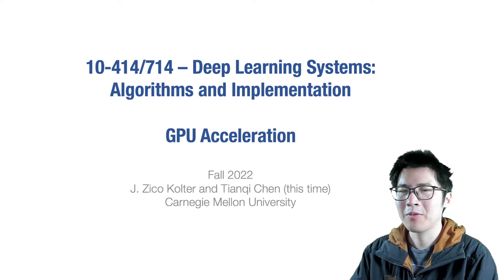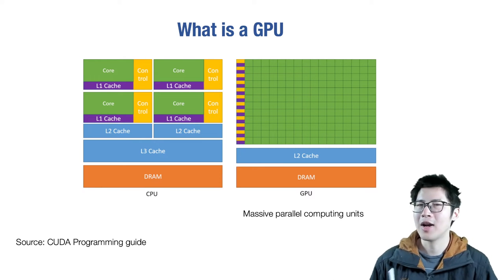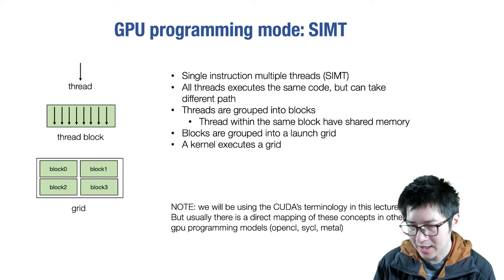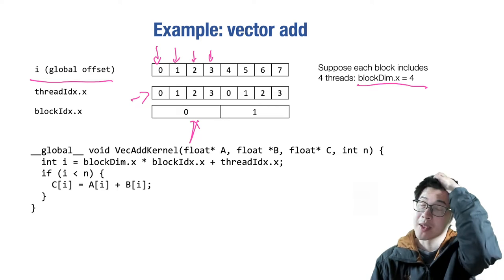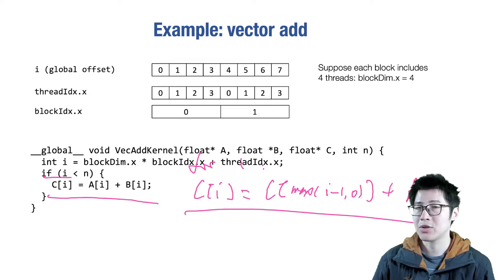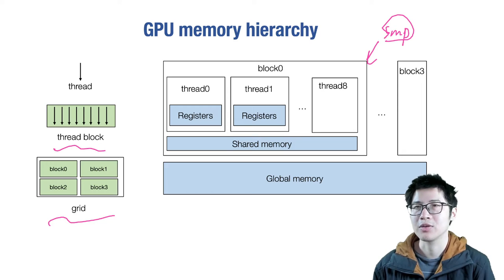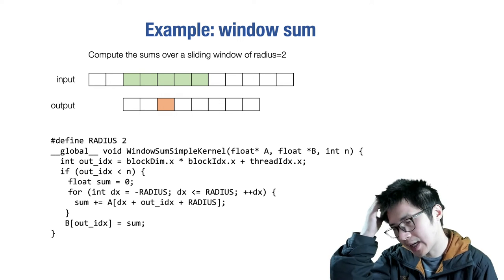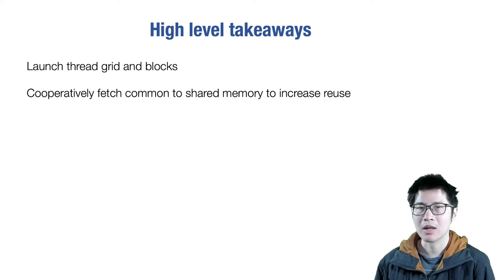Lecture - 12 GPU Acceleration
This lecture gives an overview of GPU acceleration from a conceptual standpoint.  We cover the basic concepts of the GPU computational model and memory hierarchy, with several example illustrations including vector and matrix operations.

Temporary note: Captions are delayed, but will be added to this video by the next week.